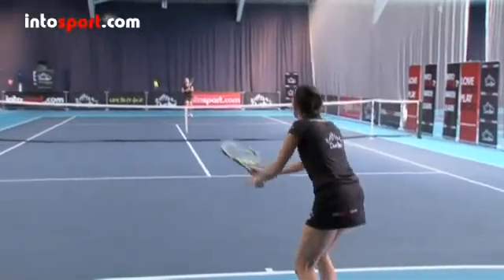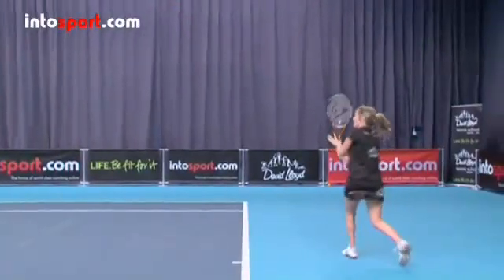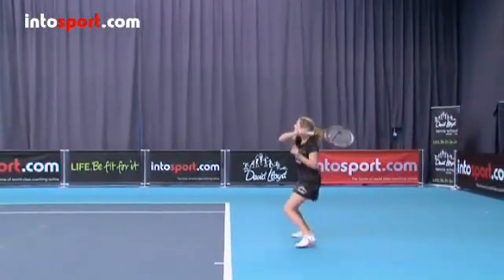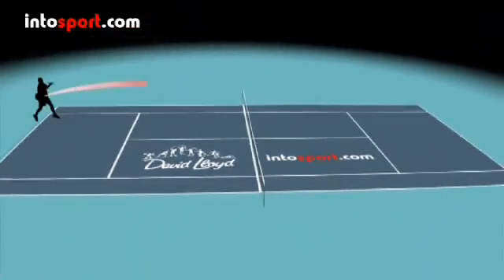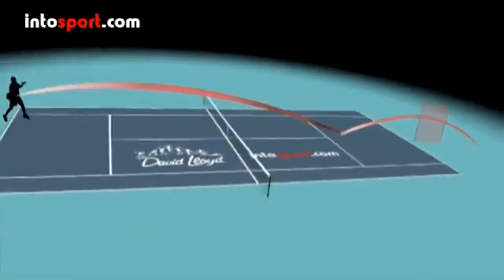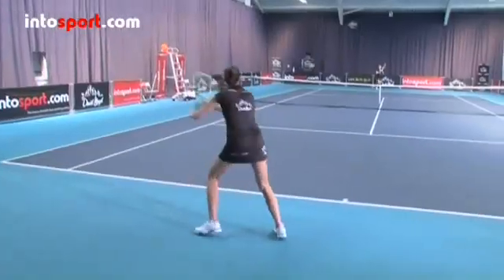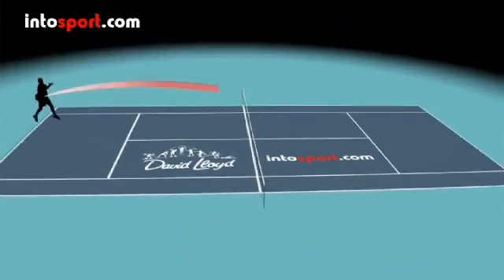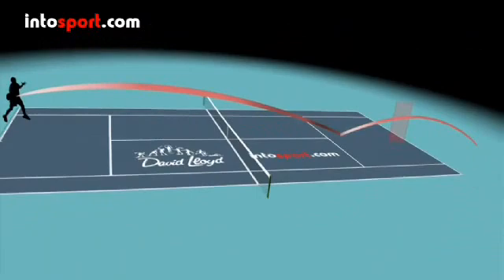Tennis Lesson How to Track the Flight of the Ball